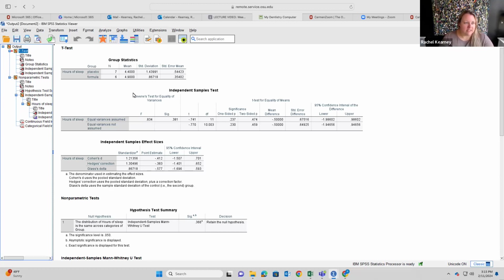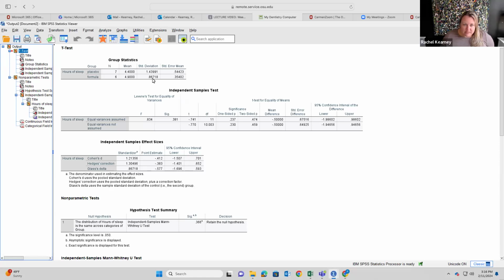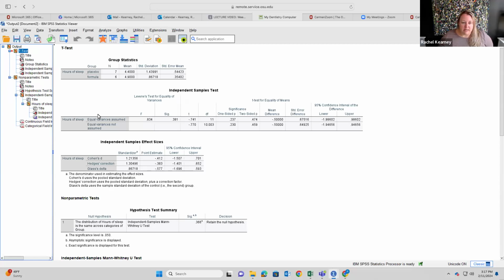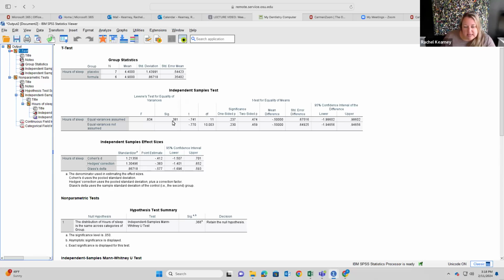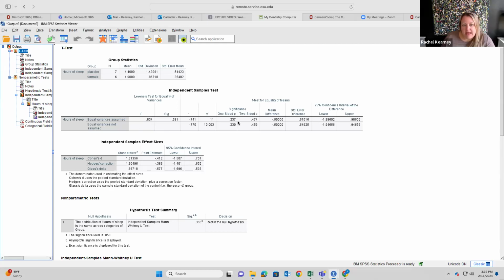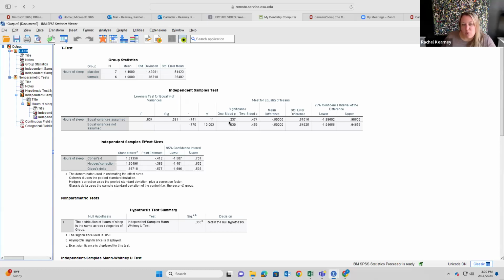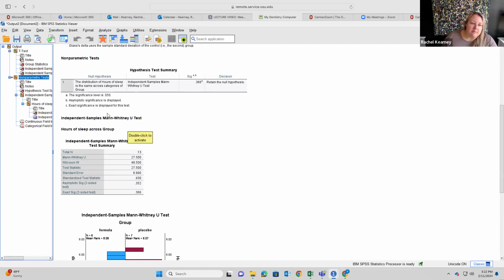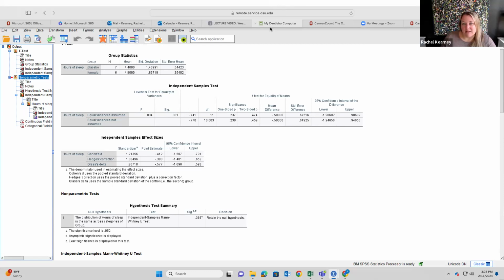DH 6450 Chapter 5 Interpreting output t-test and Mann Whitney U test